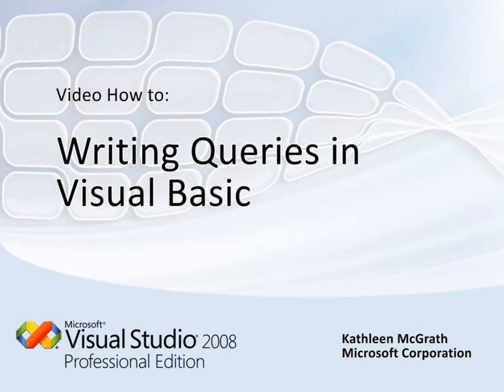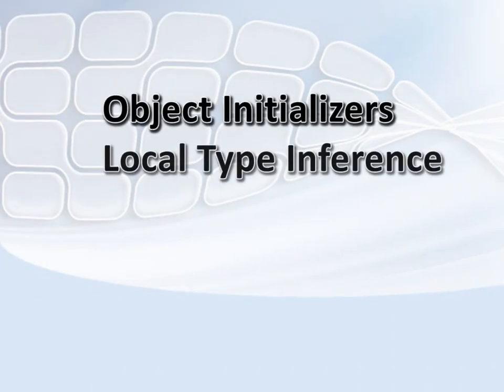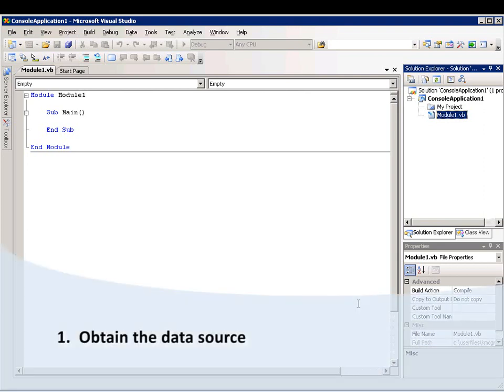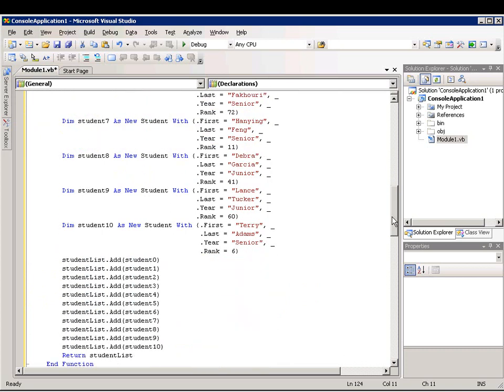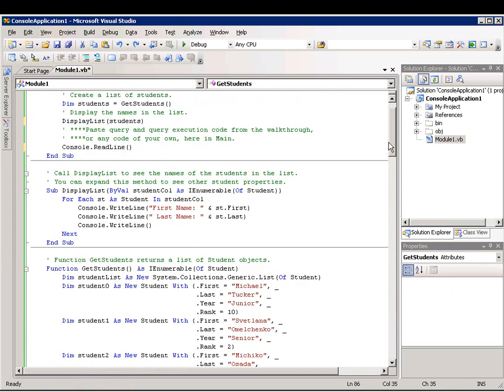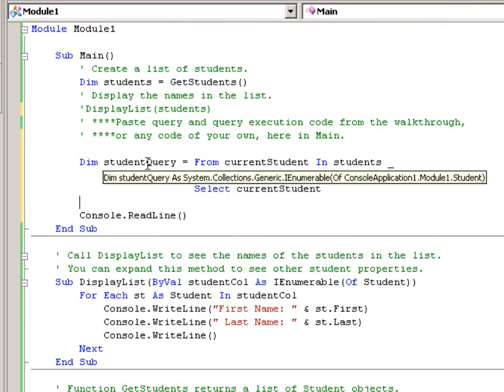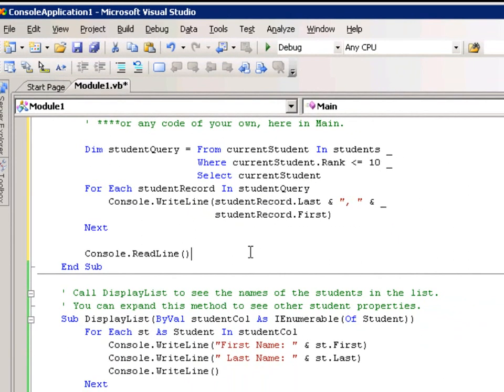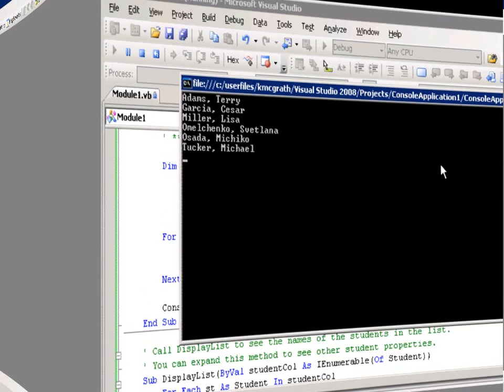Writing LINQ Queries in Visual Basic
Basic introduction to using LINQ in Visual Basic.